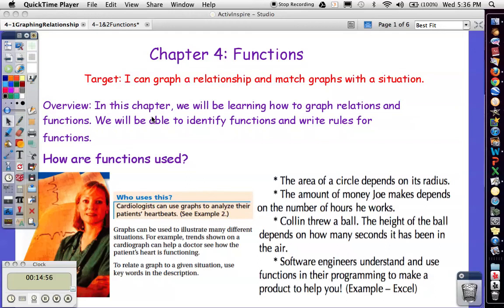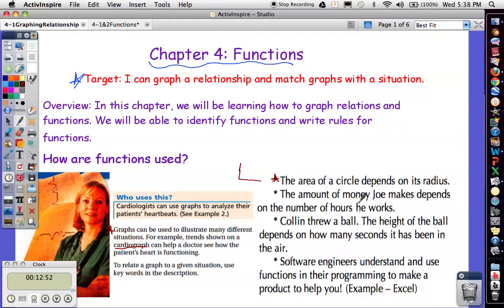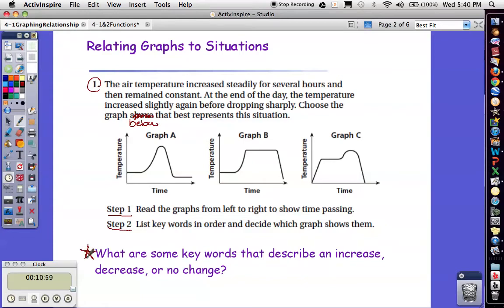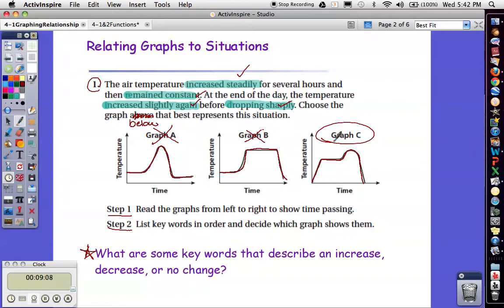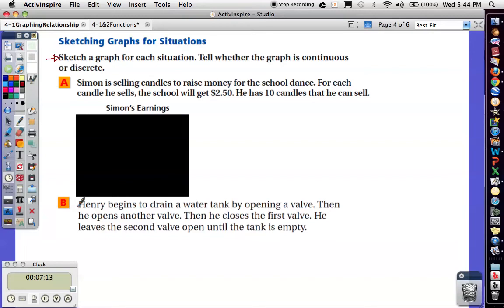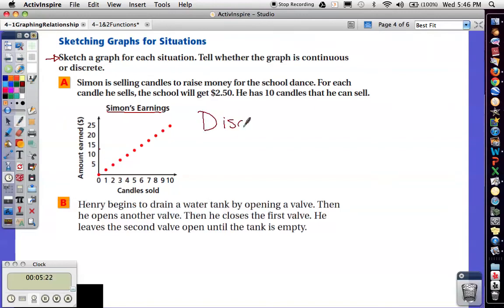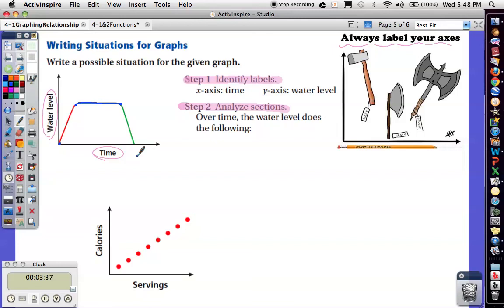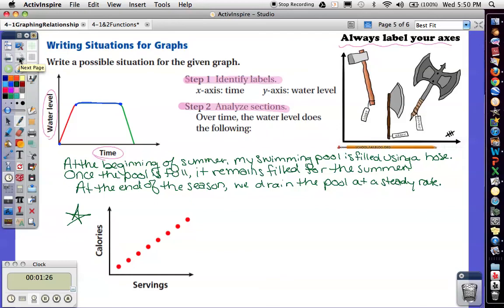Algebra 4-1 Graphing Relationships